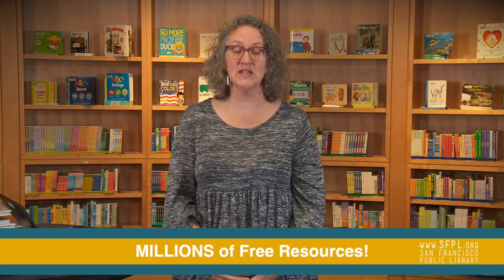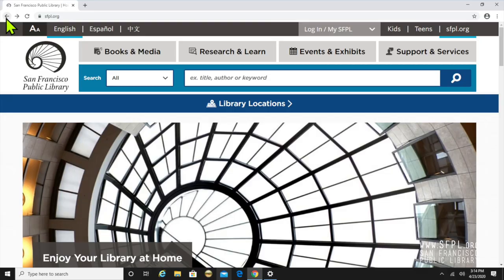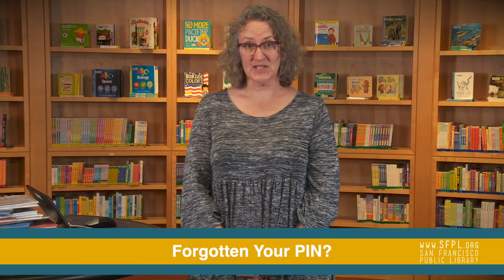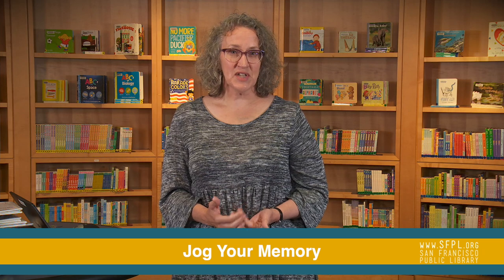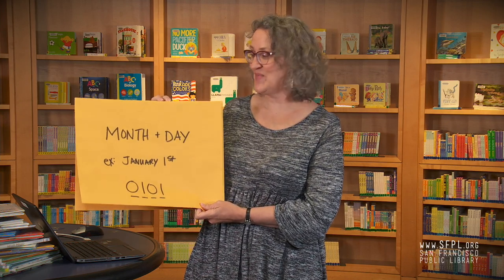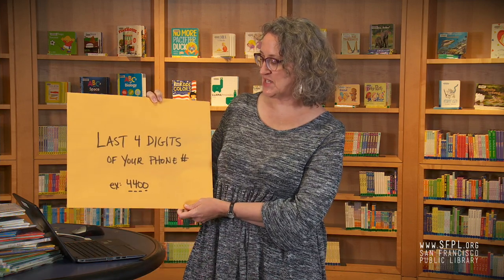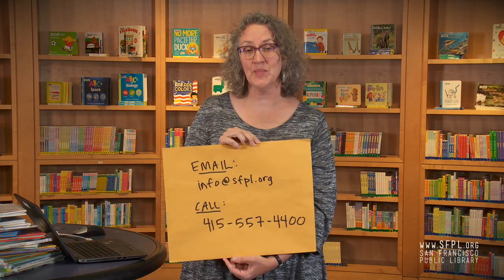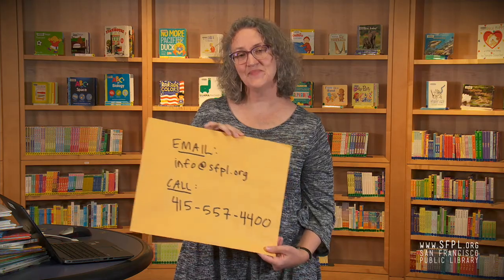How to Sign up for a Library Card Online -- Show & Tell with SFPL